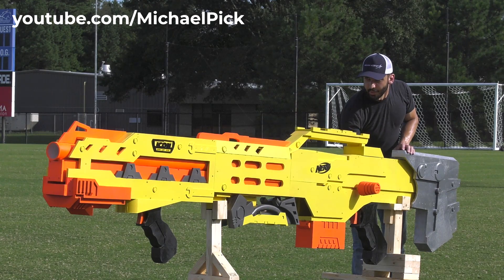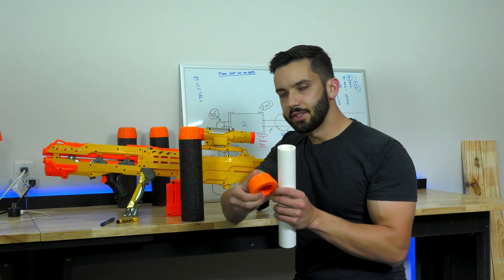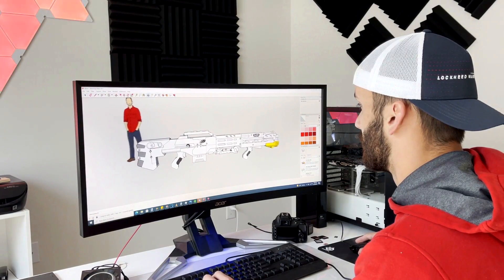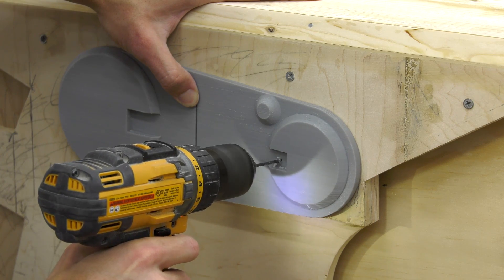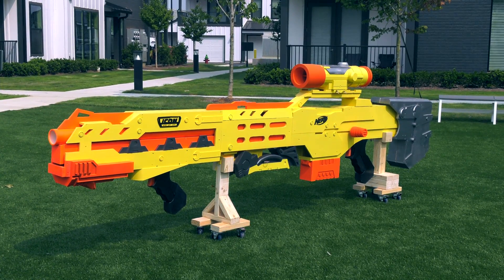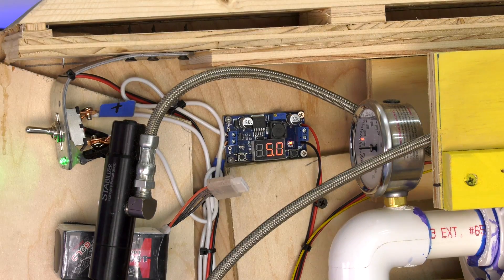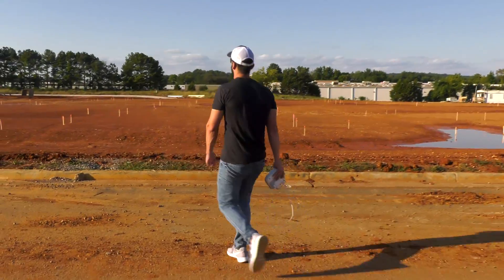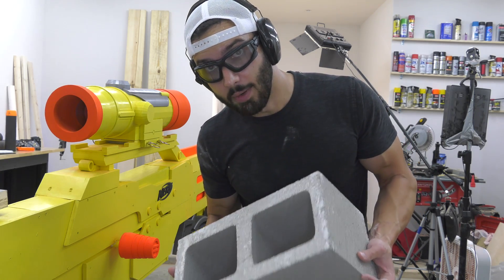I built the World's Largest Nerf Gun (actually works!)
I built the World's Largest NERF gun! Measuring 12.5 ft long and weighing over 200 lbs, it can fire 12" NERF darts at over 50 mph!!! Guinness World Record is pending. :-)

Big thank you to Nathan for the High-Speed cameras.  If you need a High-Speed camera, he's your guy.  Insanely low prices for amazing gear